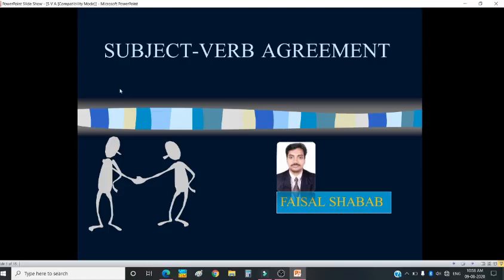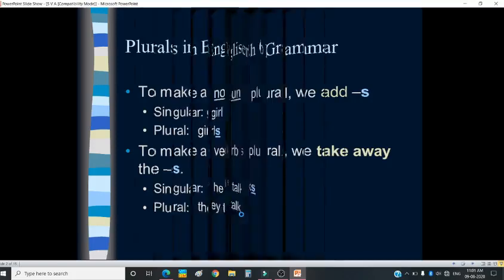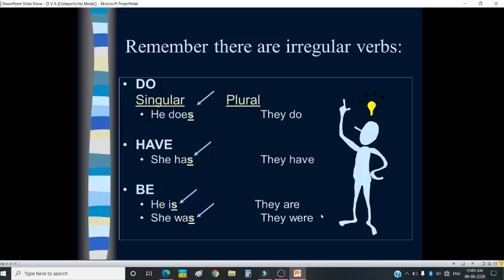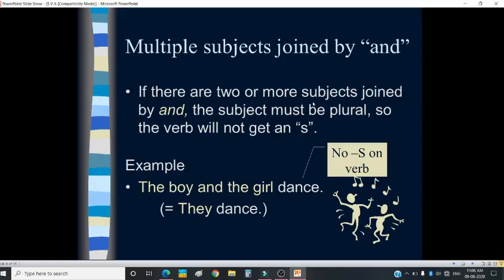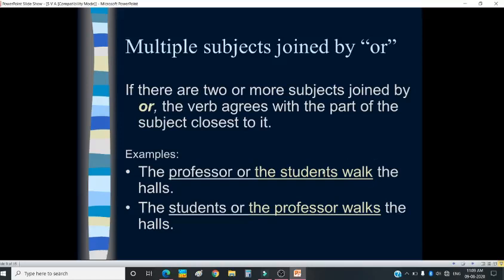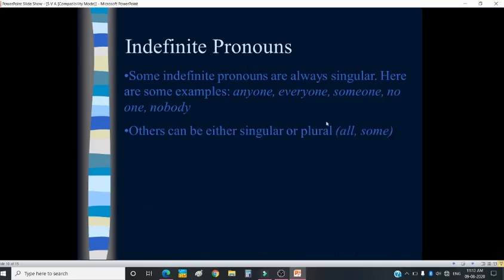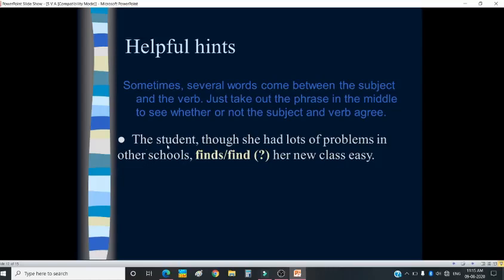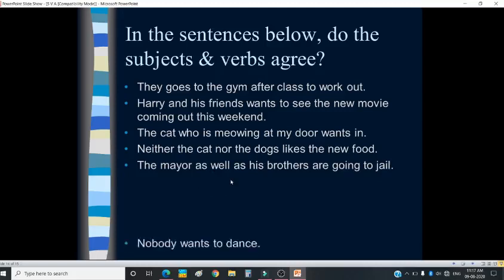Subject Verb Agreement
Based on the UG Syllabus